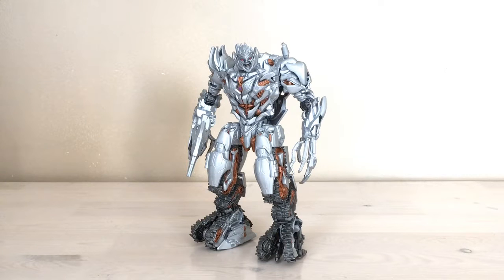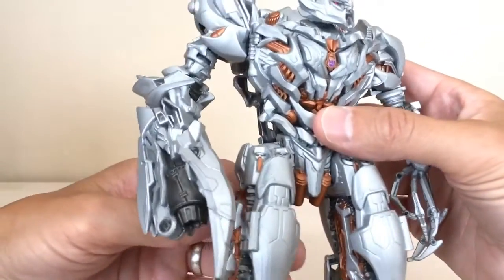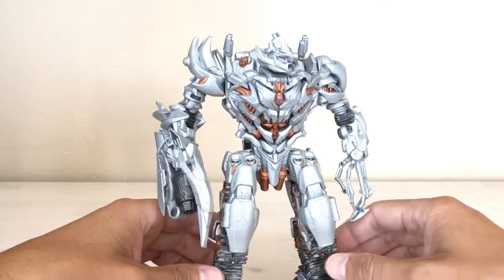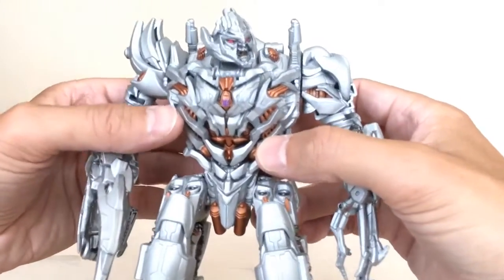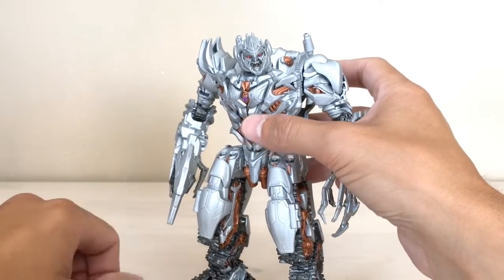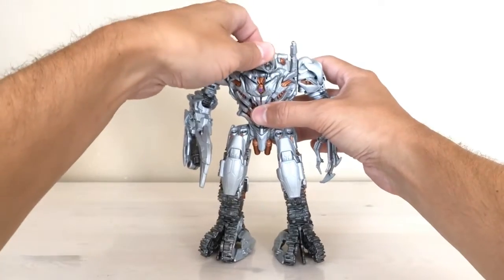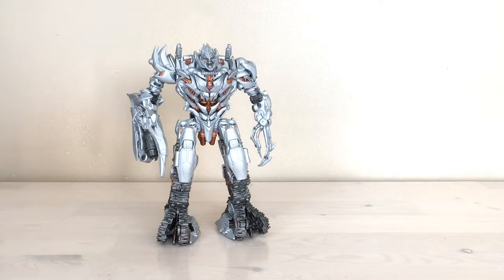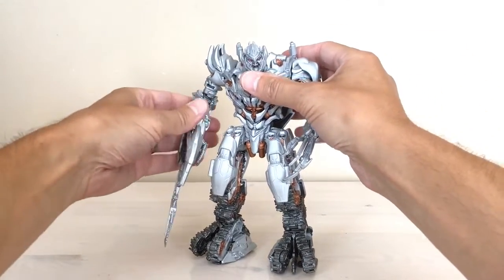Transformers - Custom Paint Job - Megatron - Studio Series Voyager-class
Here he is! The fantastic Studio Series Megatron looks even better with a new paint job, and I'm extremely happy to have this repaint complete and ready to share with you. In this video, I talk about the paints and techniques I used to do this custom, and show some comparisons to a few other figures. Hope you enjoy this look at my custom Transformers Studio Series Megatron!